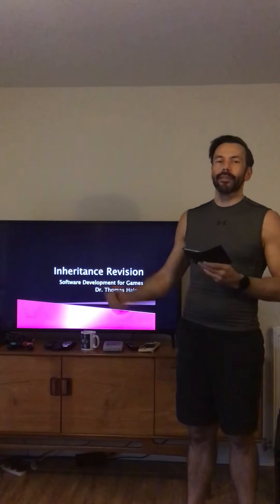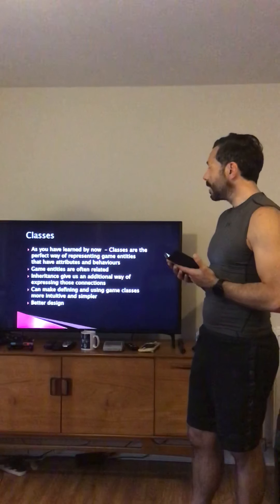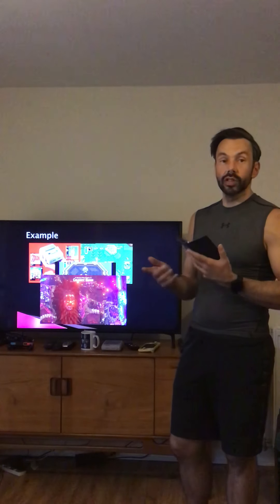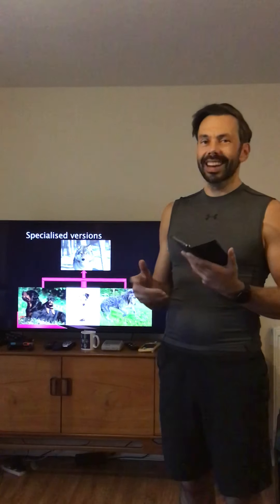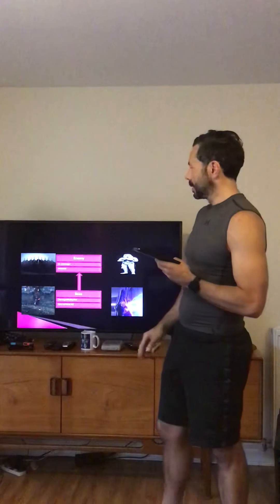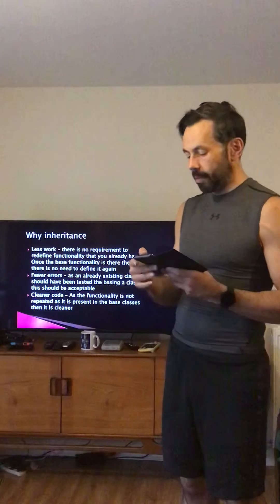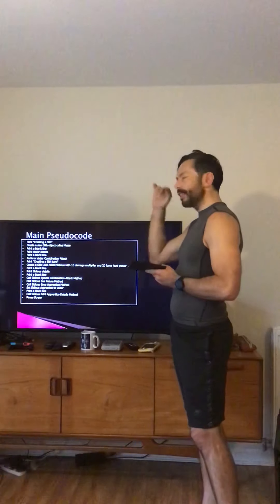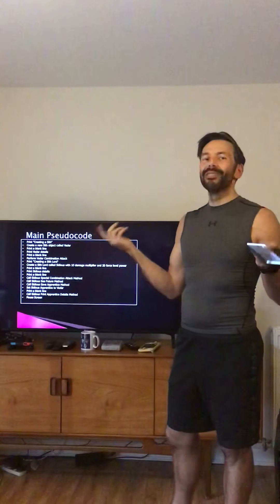Software Development for Games Lecture 4: Inheritance Revision